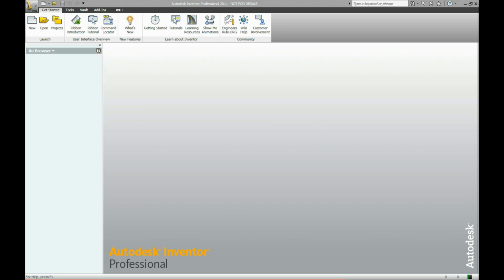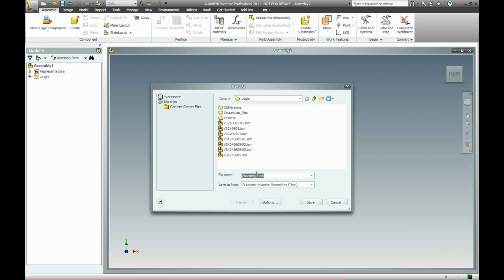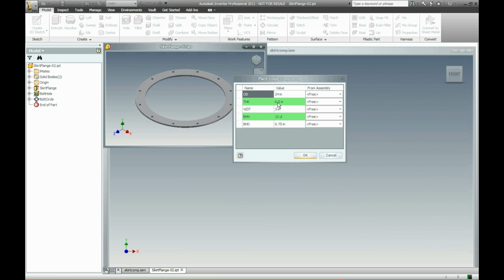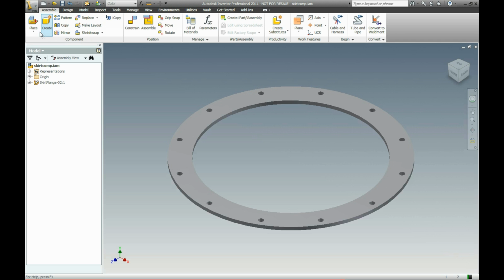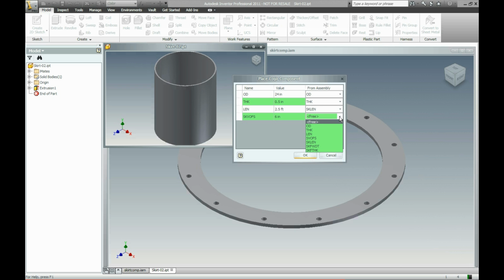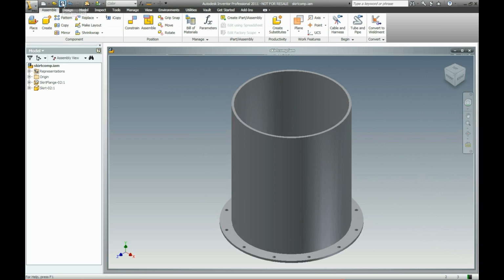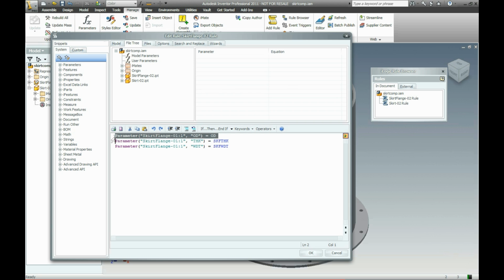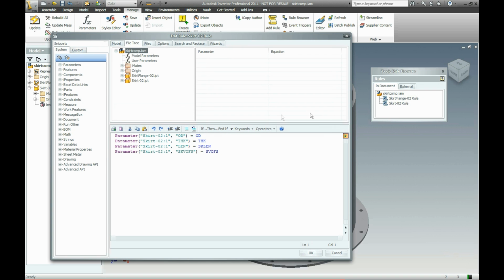Inventor 2011 iLogic - Lesson 5.2 - Skirt Component Assembly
Learn how to Design an iLogic vessel in Inventor 2011. In Part 5.1, we build the Assemble the skirt.